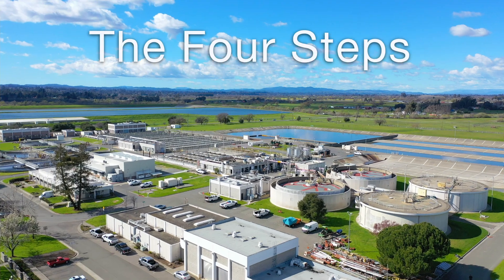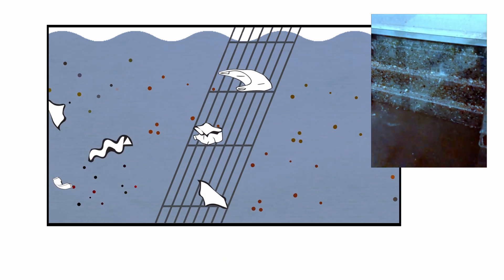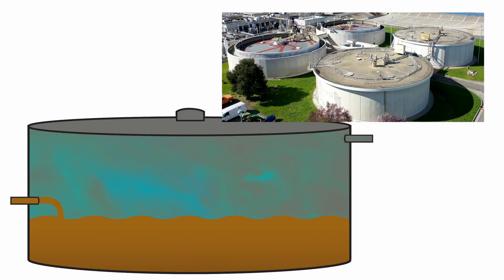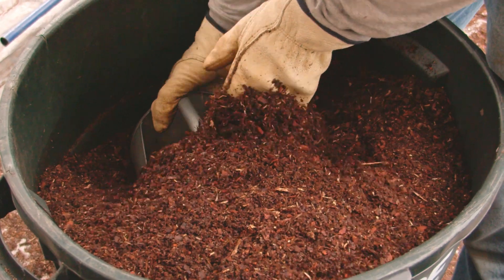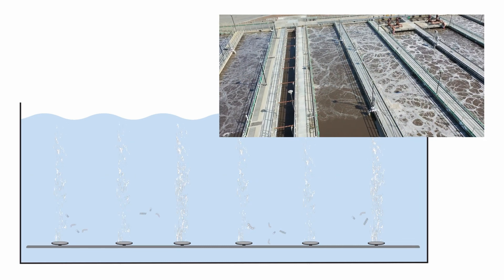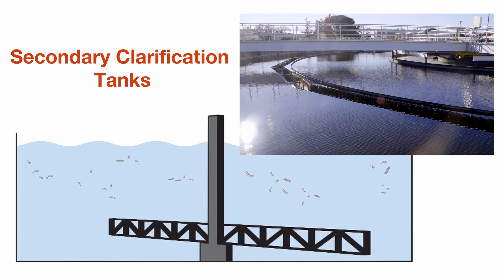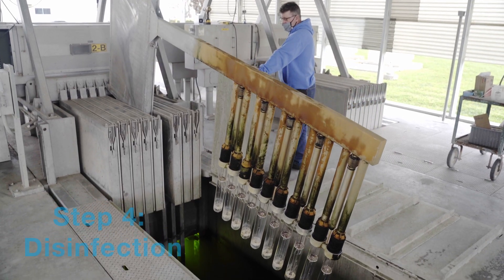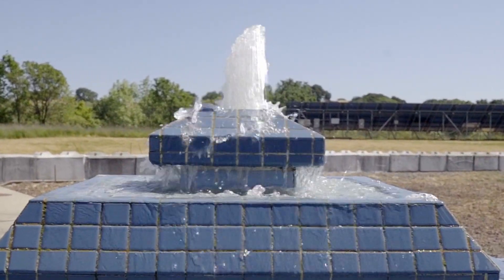Santa Rosa Water: Virtual Water Reuse Tour - Part 2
Steps of Treatment